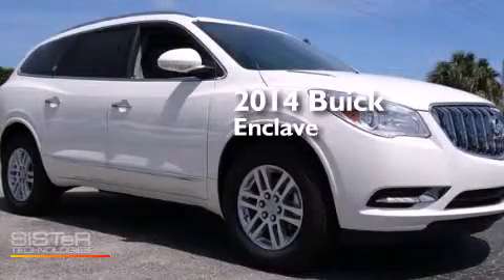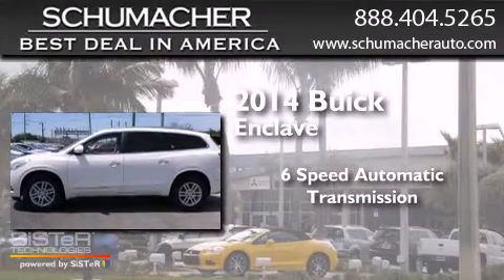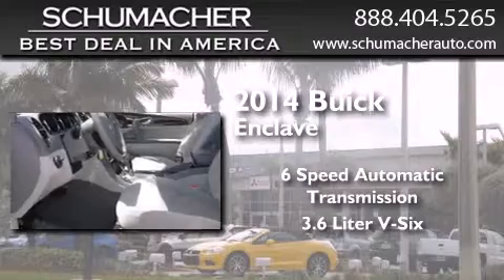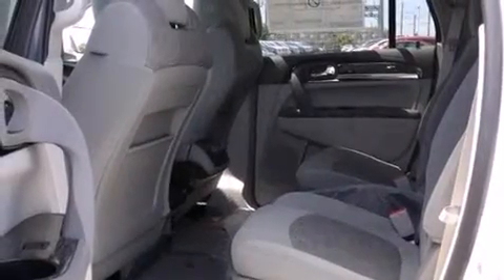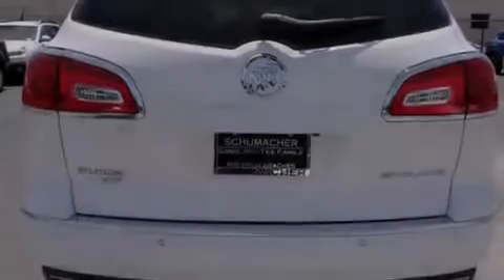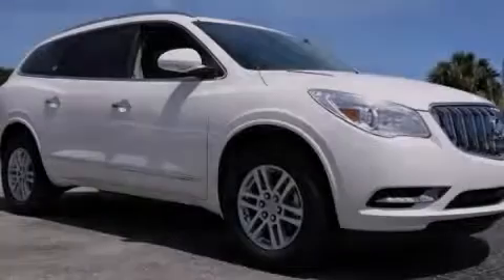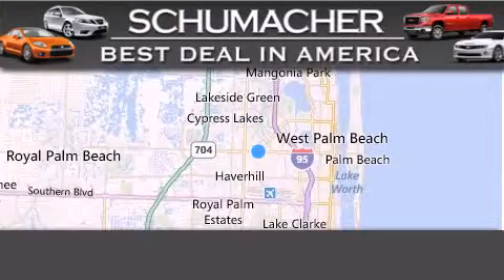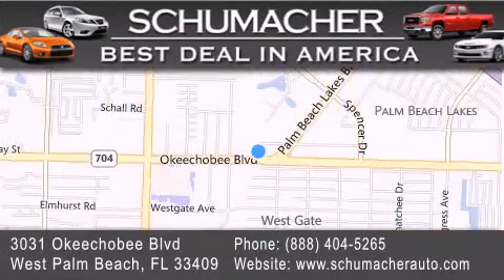2014 Buick Enclave Ft. Lauderdale FL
We have been honored to serve the West Palm Beach FL area , we promise that your experience at our dealership will exceed your expectations ! Year : 2014 Make : Buick Model : Enclave Engine : 3.6L V6 Trans . : Automatic 6-Speed Exterior : White Miles : 10 Interior : Titanium Stock : B014382 Schumacher Auto Group 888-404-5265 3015 Exchange Court West Palm Beach , FL 33409